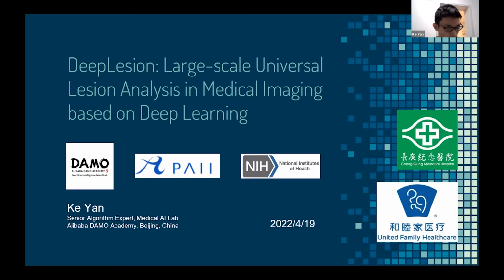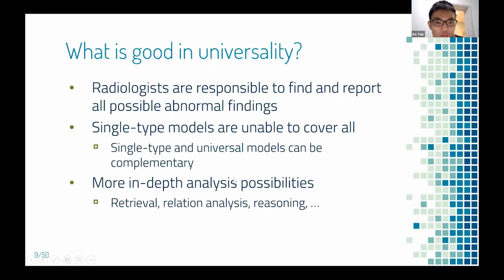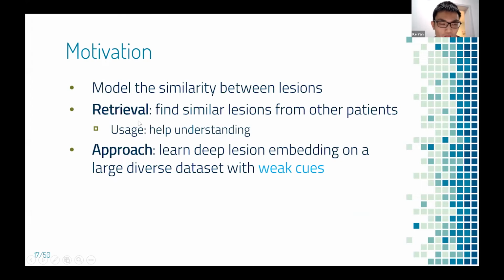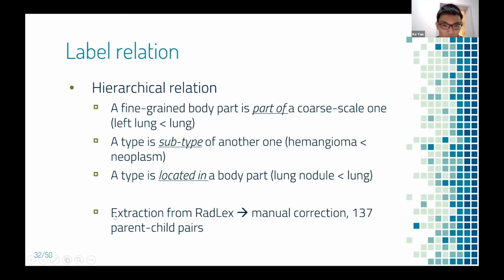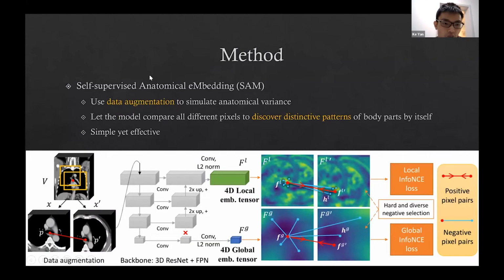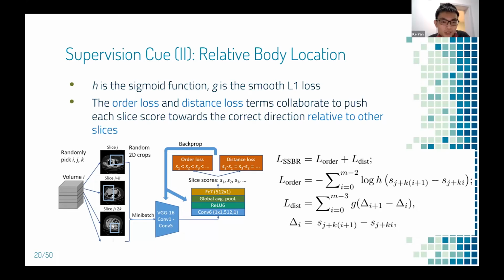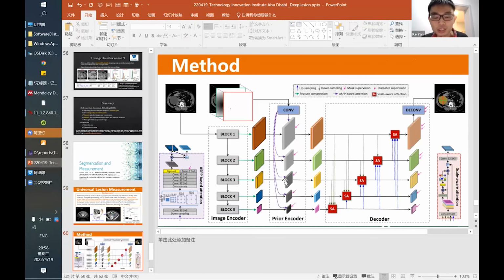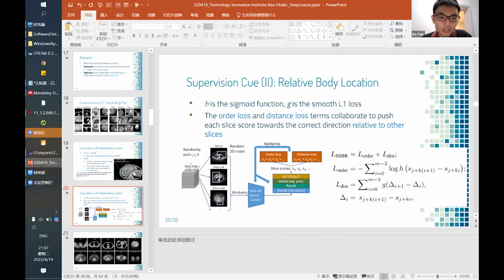AI Seminar Series - Ke YAN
Ke YAN, Alibaba DAMO Academy, Beijing, China

Talk topic: DeepLesion: Large-scale Universal Lesion Analysis in Medical Imaging based on Deep Learning

Abstract:
Lesion analysis in medical images is a key part of radiologists' daily work. All abnormalities in an image need to be found, measured, described, and compared with previous scans. It is a time-consuming task requiring highly specialized knowledge, meanwhile prone to errors due to subtlety of lesions, heavy workload, lack of experience, and inter-observer variance. We aim to develop a series of machine learning algorithms to help doctors reduce time cost and improve accuracy. Specifically, we propose universal lesion detection, classification, measurement, and matching algorithms that can analyze lesions in a variety of organs in computed tomography CT images. They are based on our collected large-scale lesion dataset, DeepLesion, which has been released in 2018 and free to download. Our works involve latest deep learning algorithms such as object detection, attention-based instance segmentation, key point detection, self-supervised learning, and classification based on label relations.

Bio:
Ke Yan is a Senior Medical Algorithm Expert in the Alibaba DAMO Academy, Beijing, China. He graduated from the Department of Electronic Engineering, Tsinghua University and obtained his PhD degree. Then, he worked as a postdoctoral fellow in the Imaging Biomarkers and Computer-Aided Diagnosis Laboratory, National Institute of Health, US. His mentors were Dr. Ronald Summers and Dr. Le Lu. His research mainly focuses on medical image analysis using machine learning, especially on lesion detection, classification, retrieval, and matching in CT images using deep learning. He published the DeepLesion dataset, a large-scale and universal CT lesion dataset. He also won the RSNA Trainee Research Prize in 2018 and Tsinghua University Excellent Doctoral Dissertation Award in 2016. He has published papers and abstracts on IEEE Transactions on Medical Imaging, Radiology: Artificial Intelligence, npj Digital Medicine, CVPR, MICCAI, RSNA, etc.